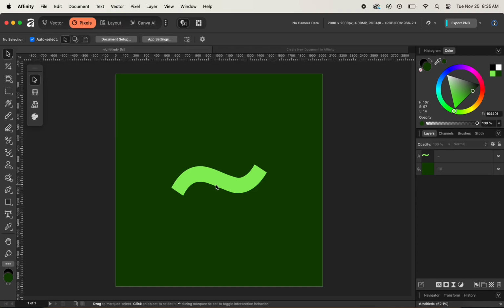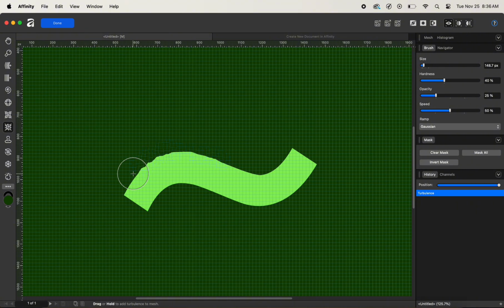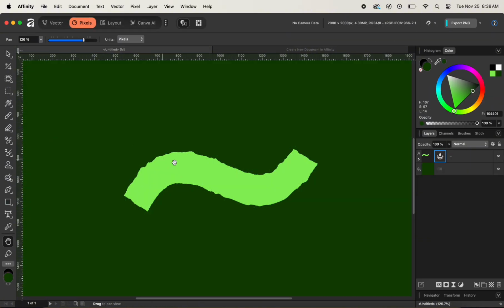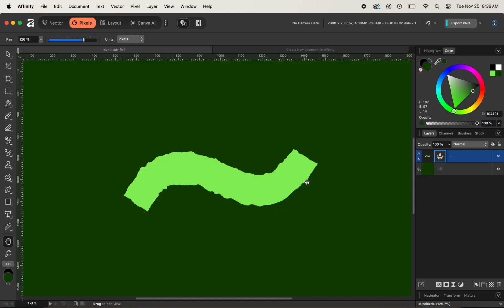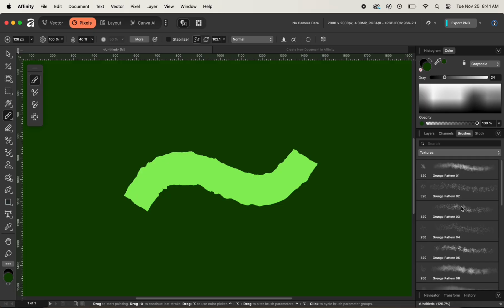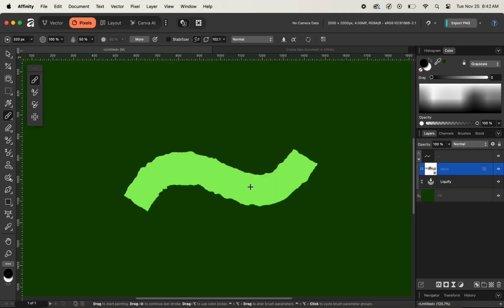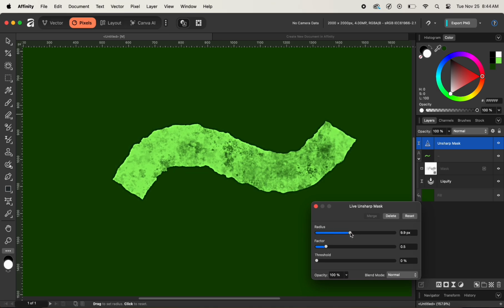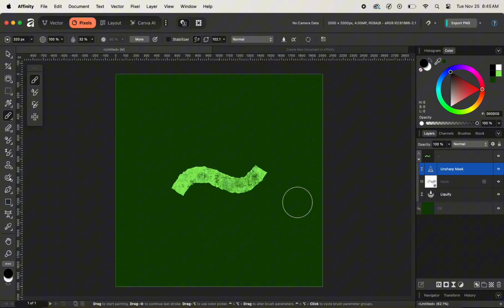Want Better Grunge Effects? Here's the Affinity 3 Method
Dive into the world of texture manipulation in Affinity 3! In this tutorial, we’ll transform a smooth image into a striking masterpiece by adding a rough grunge texture. Learn step-by-step techniques for blending and customizing textures to elevate your design projects. Whether you're a beginner or a seasoned pro, this video will inspire your creativity and enhance your graphic skills!

🎨 My Recommended Tools for Affinity Designer (ad)